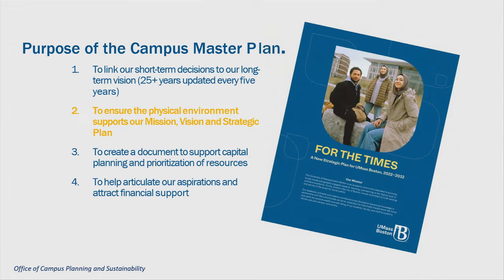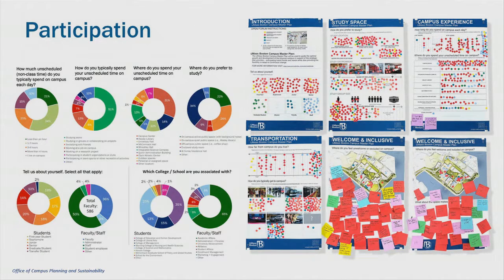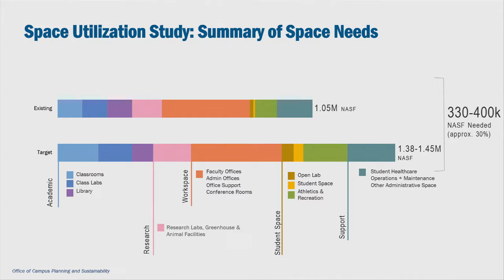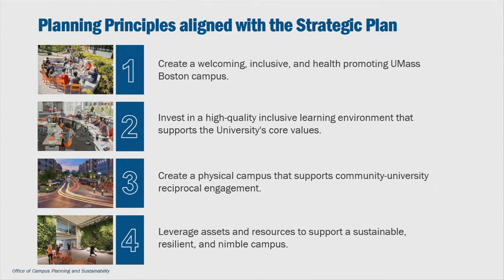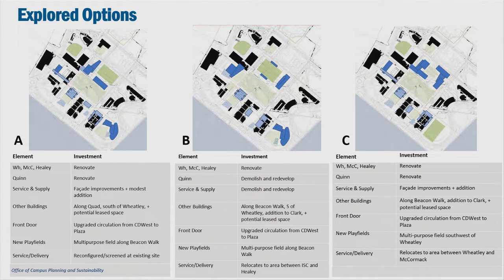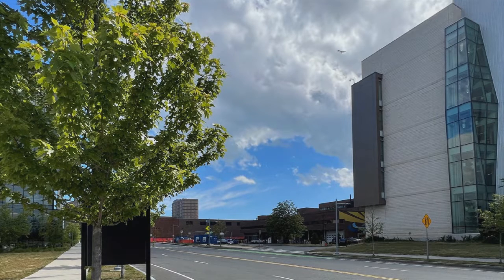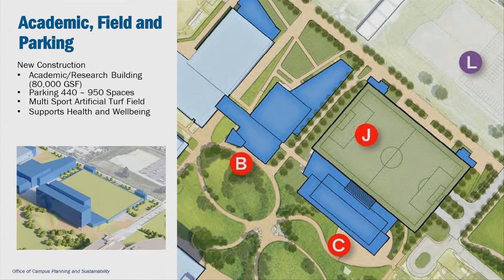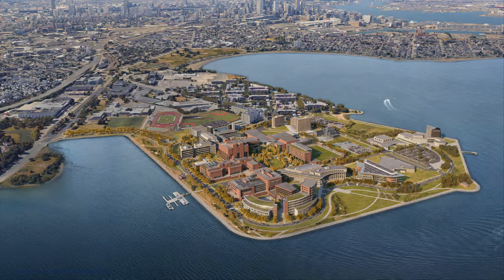Campus Plan Presentation for UMass Boston Community